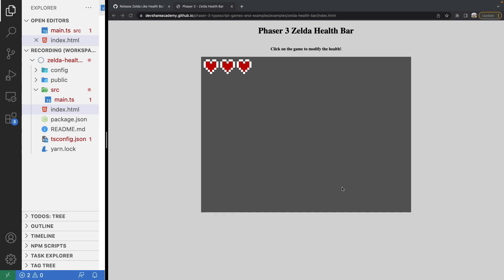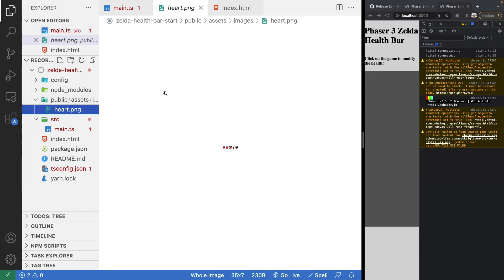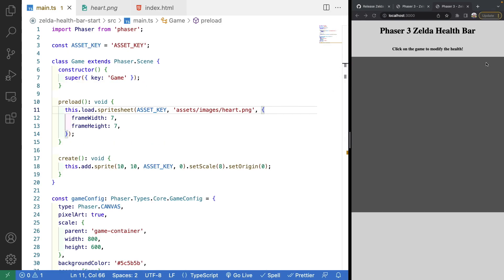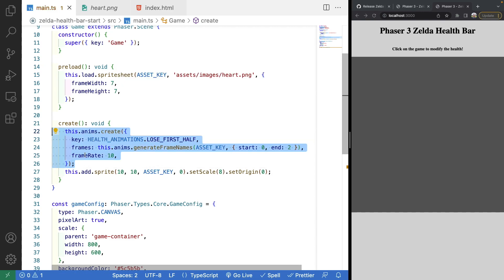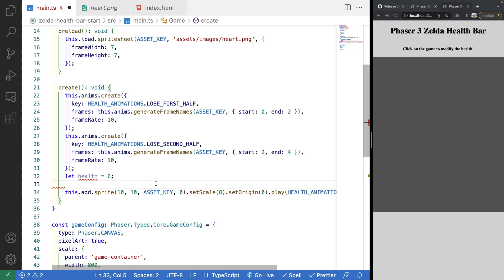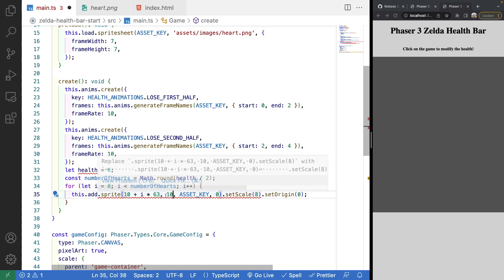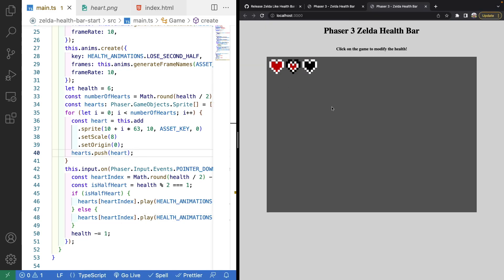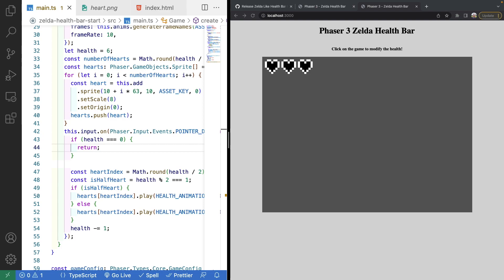Creating a Zelda-Style Health Bar in Phaser 3 - Tutorial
In this video, I will show you how you can style a simple health bar in Phaser 3 to look like the health bars from games like the Legend of Zelda! We focus on seeing how we style a few sprite game objects with a few minor animations to create this simple health bar.

In later videos, we will see how we can extend this example to build a more robust health component.

Video Chapters
0:00 - Intro
0:20 - Project template overview
0:57 - Install project dependencies
1:10 - Running the project
1:31 - Begin creating the project
1:46 - Loading assets
4:33 - Create animations
6:54 - Create heart game objects
8:48 - Listen for click events
12:48 - Summary